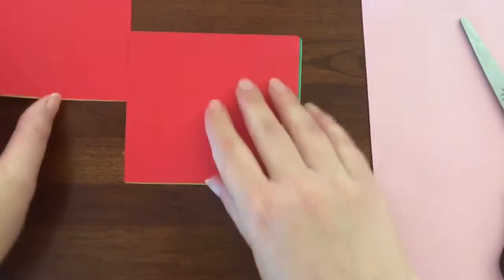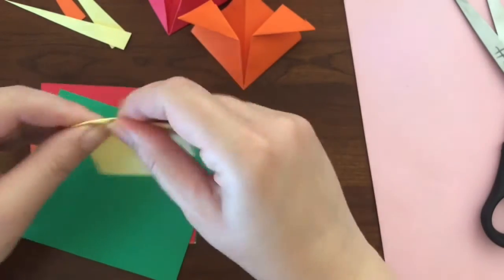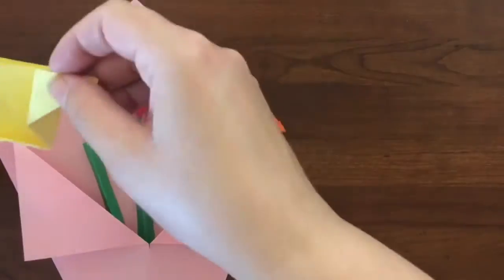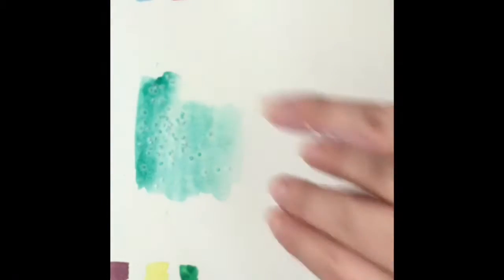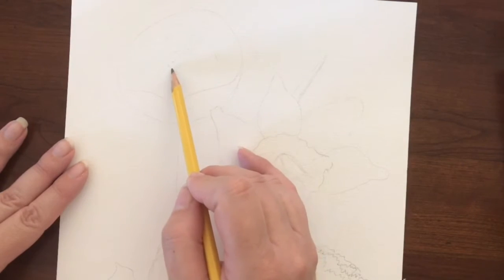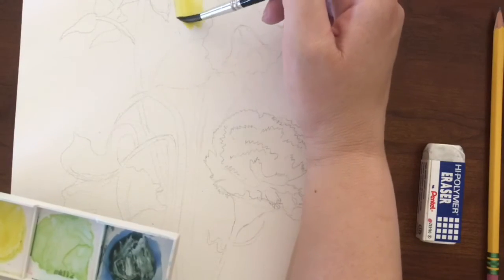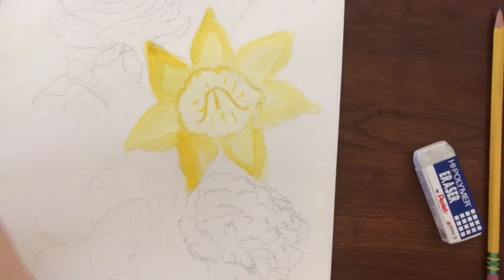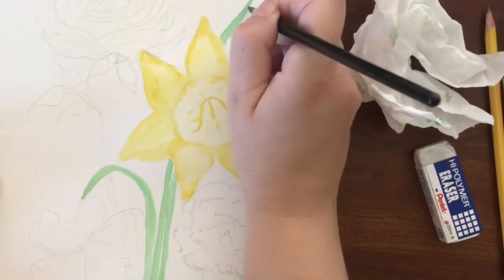Mother’s Day Art and Scavenger Hunt!